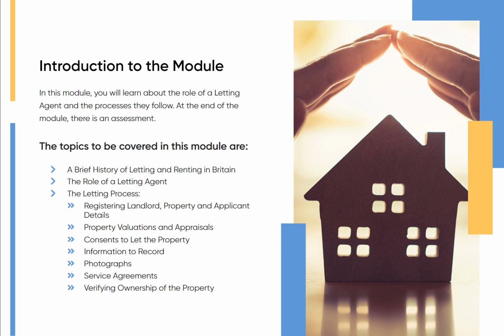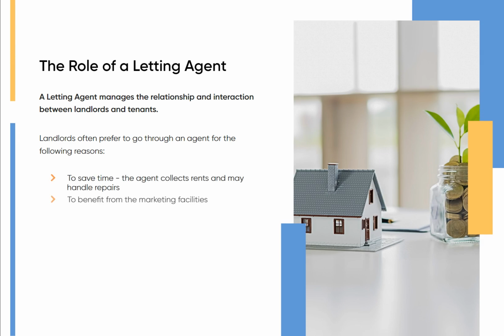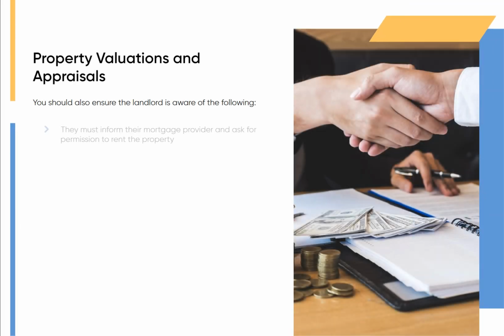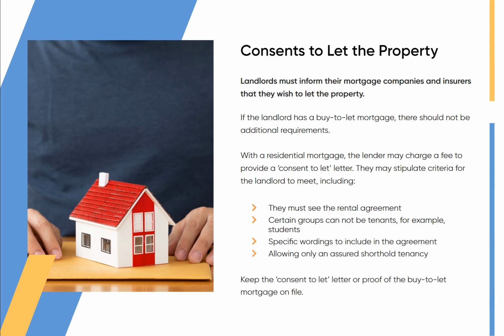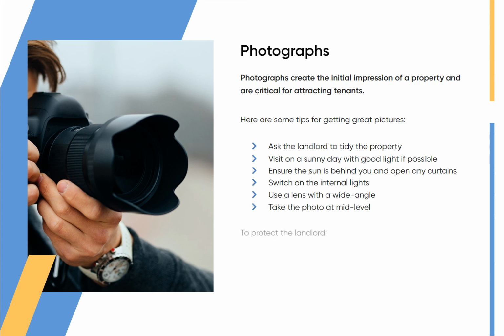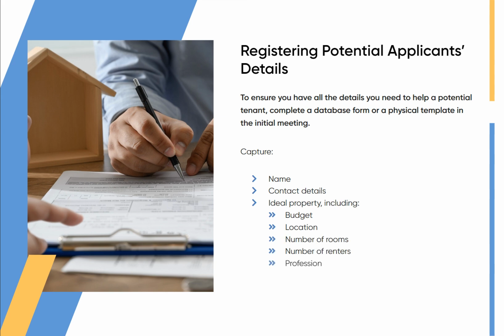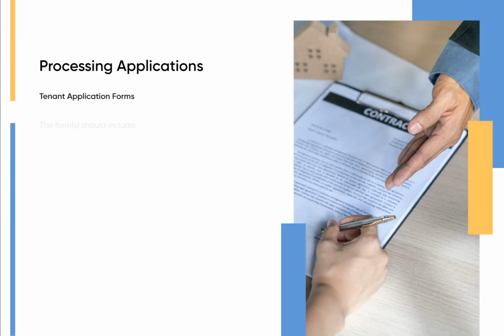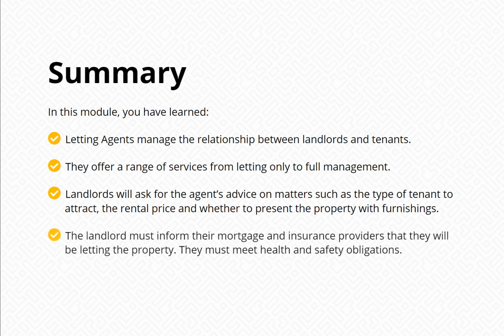Letting a Property UK | Online Course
Are you a landlord in the UK, or considering letting out a property for the first time? Navigating the complex world of property letting in the UK can be daunting, with ever-changing regulations, tenant rights, and property management responsibilities.

Our comprehensive "Letting a Property UK" online course is designed specifically for you! Learn everything you need to know to confidently and legally let your property, minimise risks, and maximise your rental income.

In this course, you'll discover:

UK Landlord Regulations: Understand your legal obligations and stay compliant with the latest housing laws.

Tenant Sourcing & Vetting: Master techniques for finding reliable tenants and conducting thorough background checks.

Tenancy Agreements: Learn how to create robust, legally binding contracts.

Deposits & Protection Schemes: Navigate deposit regulations and ensure proper protection.

Property Management: Efficiently handle maintenance, repairs, and tenant relations.

Eviction Procedures: Understand the correct legal processes if things go wrong.

Tax Implications for Landlords: Get to grips with income tax, stamp duty, and other financial considerations.

Equip yourself with the knowledge to be a successful and compliant landlord in the UK. Save time, money, and avoid common pitfalls. Invest in your property future today!